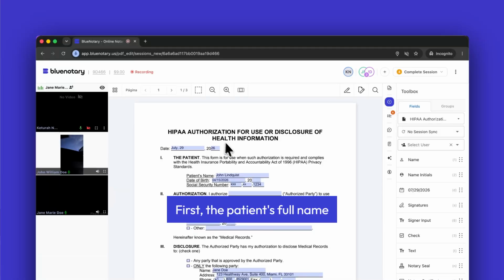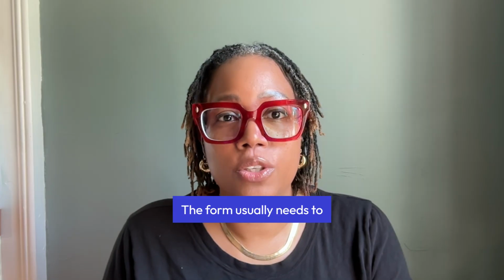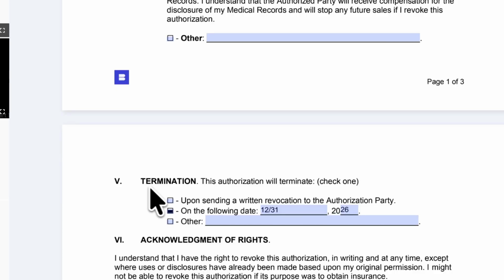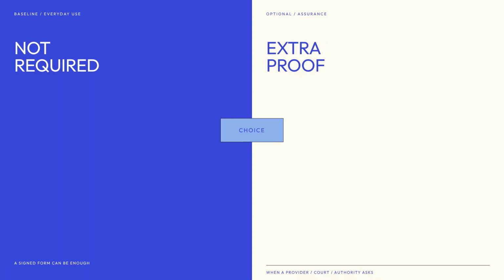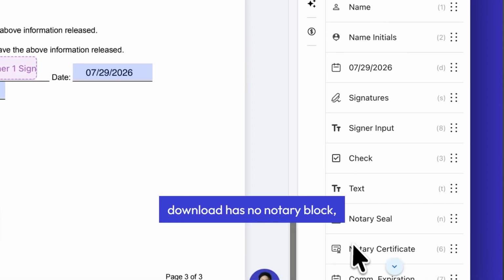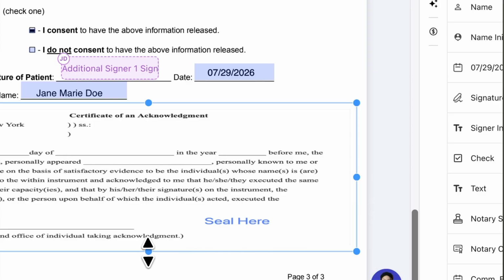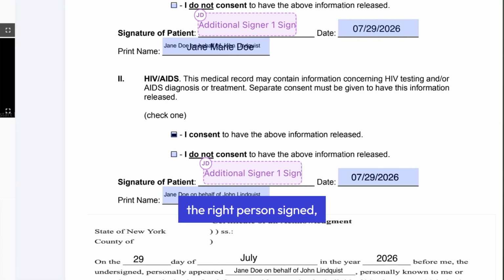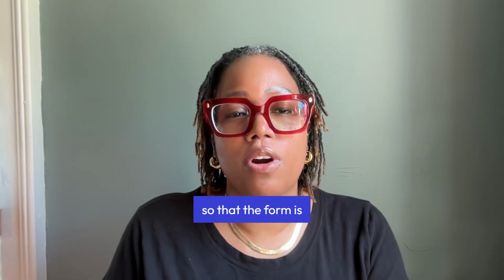How to Prepare a HIPAA Authorization Document for Signing │ BlueNotary Guide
Can you legally notarize a HIPAA authorization or medical records release form through a remote online platform? More importantly, how do you balance patient privacy mandates with strict notary identity verification standards?

In this video, we break down the critical compliance guardrails notaries and healthcare providers must follow when handling sensitive medical documents. We cover your core duties regarding signer consent, how to properly verify authorization scopes, and why data security protocols are everything in healthcare RON sessions.

Timestamps:
0:00 - Introduction: HIPAA Authorizations in RON Sessions
0:20 - The Core Rule: Patient Consent & Scope of Release
1:00 - Ensuring Data Privacy & Platform Security
2:15 - Red Flags: Coercion, Vague Dates & Unauthorized Requesters
3:00 - State Variability: Checking Health Privacy Statutes
3:45 - Step-by-Step Checklist for Medical Document Sessions